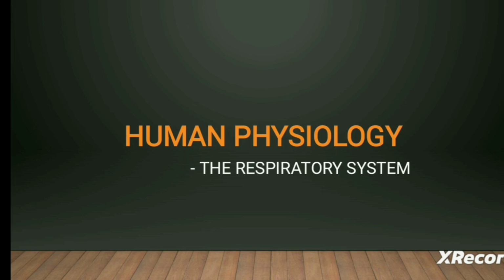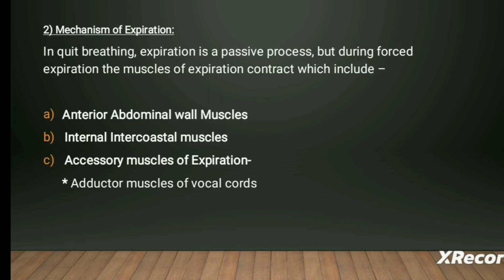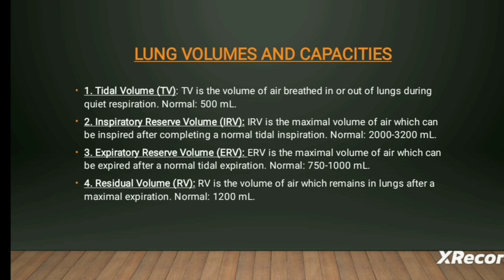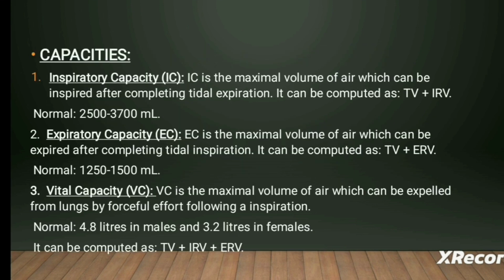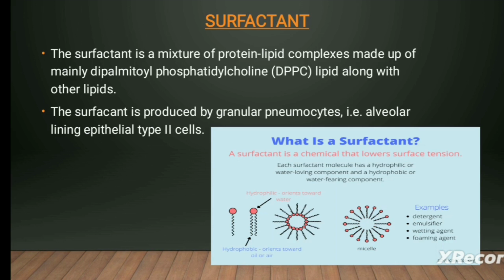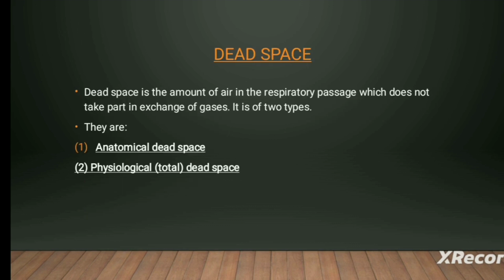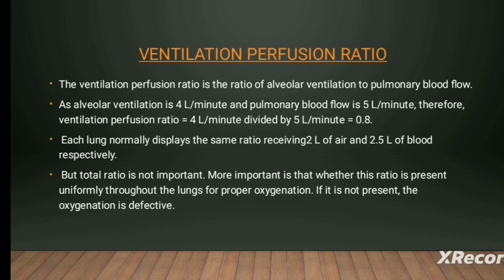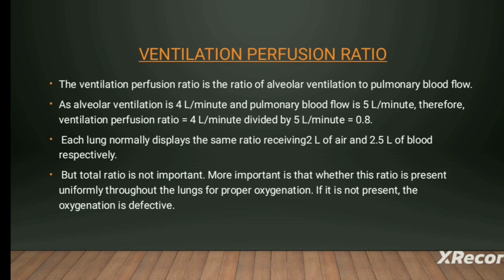MECHANISM OF BREATHING (FREE NOTES)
The Mechanism of Breathing now on YouTube.

Hello, future medical professionals! We appreciate your interest in exploring the dentistionary to discover more about general and dental medicine.

You may watch a video that demonstrates the breathing process here. I sincerely hope that everyone understood what I was trying to say. In order to improve your channel's content for future medical professionals, kindly post comments and make suggestions.

You undoubtedly had a nice time. Leave a remark if you need assistance with your notes, and we'll be happy to assist.

I'm grateful.